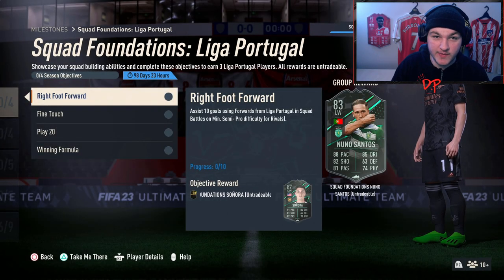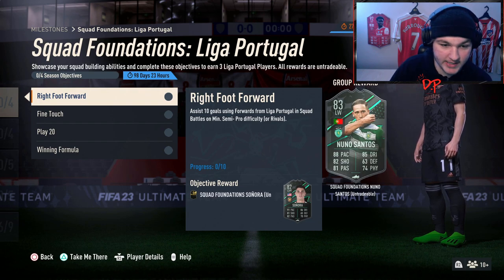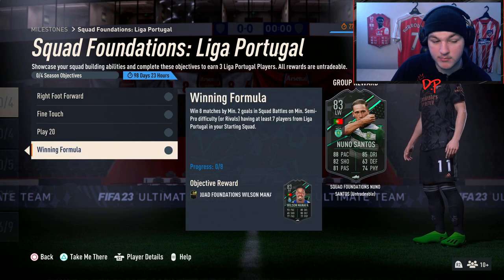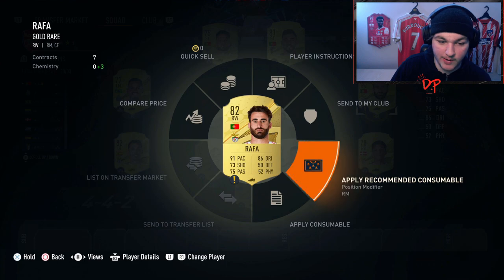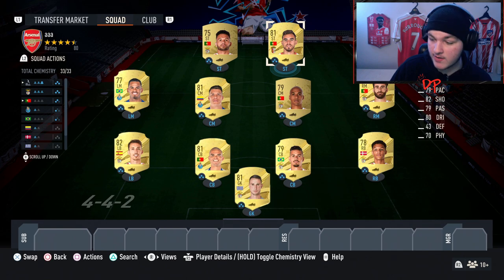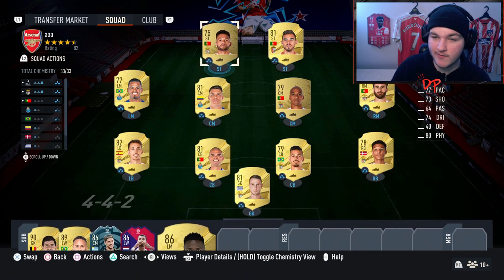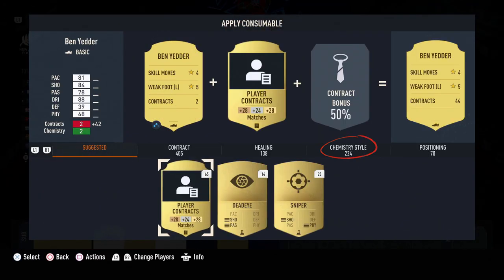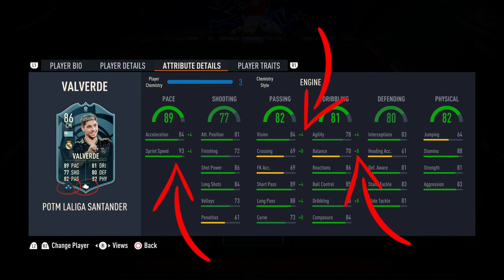HOW TO COMPLETE LIGA PORTUGAL SQUAD FOUNDATIONS OBJECTIVES FAST! (83 Manafa & Nuno Santos) - FIFA 23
HOW TO COMPLETE LIGA PORTUGAL SQUAD FOUNDATIONS FAST! (83 Wilson Manafa & 83 Nuno Santos) - FIFA 23

Yes lads! Today we look at the NEW LIGA PORTUGAL SQUAD FOUNDATIONS. I give you guys my tips & tricks, along with a squad builder that you can use to help you complete these objectives quickly and efficiently.

SQUAD FOUNDATIONS: LIGA PORTUGAL OBJECTIVES -

RIGHT FOOT FORWARD - Assist 10 goals using Forwards from Liga Portugal in Squad Battles on Min. Semi-Pro difficulty (or Rivals).

FINE TOUCH - Score 7 goals with Finesse shots using players from Liga Portugal in Squad Battles on Min. Semi-Pro difficulty (or Rivals).

PLAY 20 - Play 20 matches in Squad Battles on Min. Semi-Pro difficulty (or Rivals) having at least 7 players from Liga Portugal in your Starting Squad.

WINNING FORMULA - Win 8 matches by Min. 2 goals in Squad Battles on Min. Semi-Pro difficulty (or Rivals) having at least 7 players from Liga Portugal in your Starting Squad.

Liga Portugal Squad Foundations Objectives FIFA 23
Squad Foundations: Liga Portugal Objectives FIFA 23
Squad Foundations Wilson Manafa Objectives FIFA 23
83 Squad Foundations Wilson Manafa Player Review

0:00 Intro
0:43 Objectives
2:21 Squad Builder
4:51 Tip #1
5:59 Tip #2
8:05 Tip #3
10:21 Objectives Overview